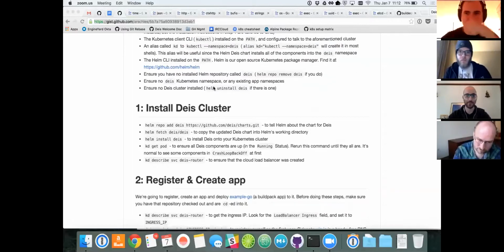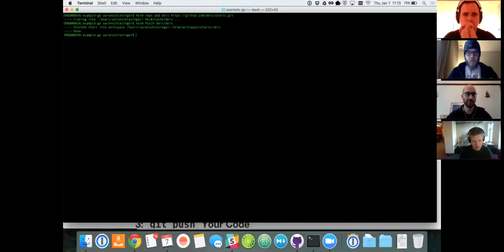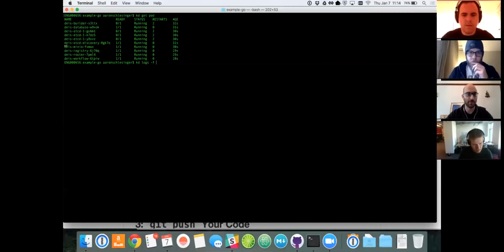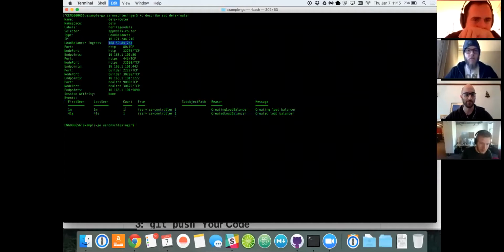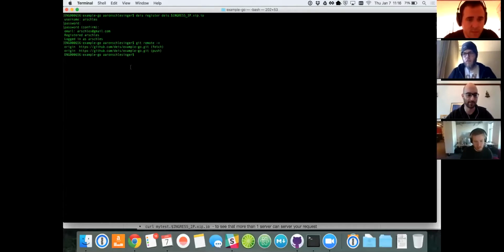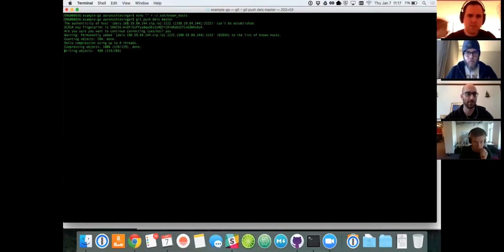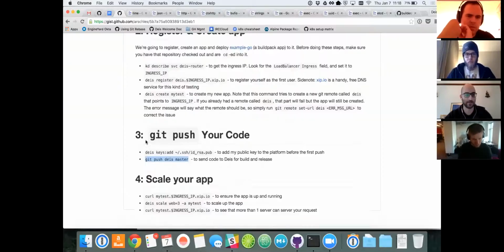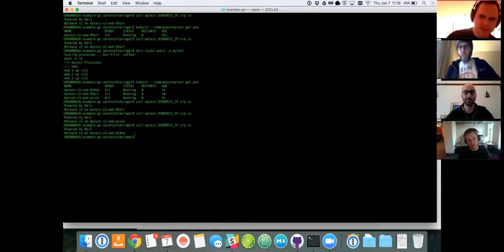Deis Community Roadmap Planning - January 2016 (Deis v1 LTS and Deis v2 Alpha)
The Deis project holds monthly roadmap planning meetings with our community. All are invited to help us shape the future of Deis!